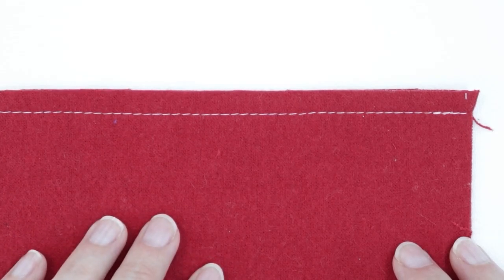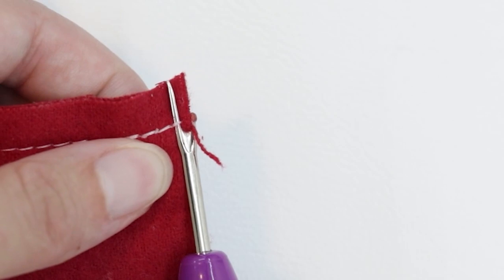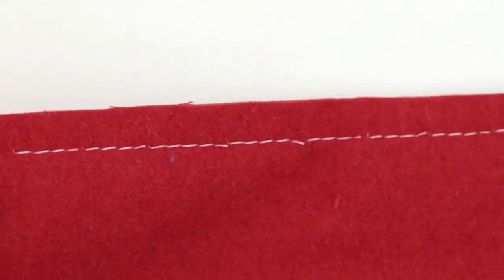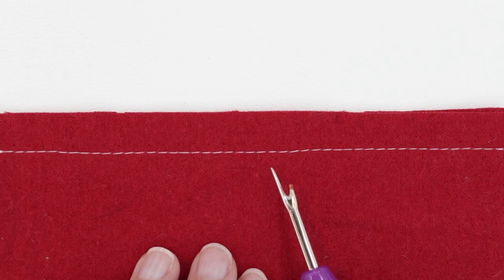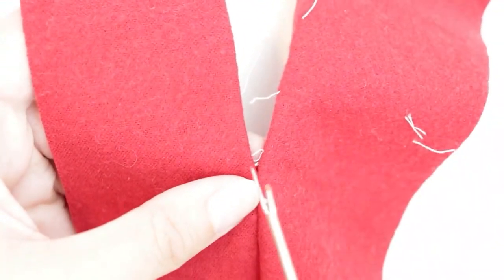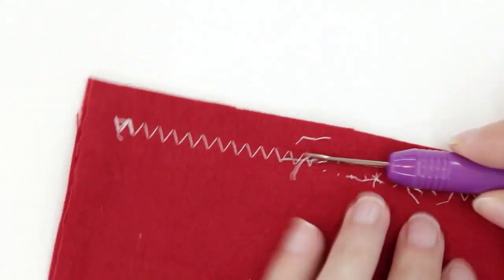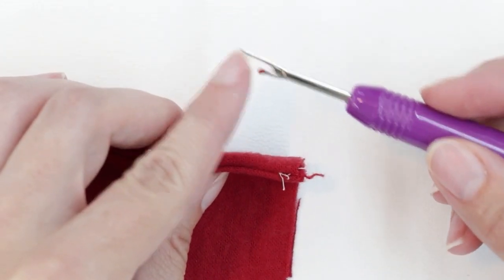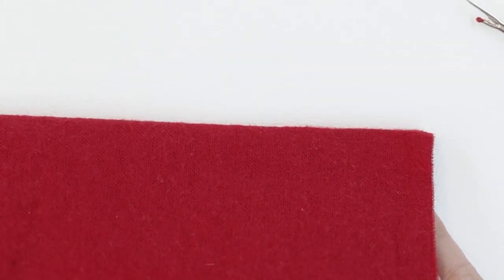Sewing Skill Builder: UNPICKING SEAMS, RIPPING STITCHES. 4 METHODS. Seam Ripper, Little Red Ball.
0:00 Intro
0:56 Unpicking from the Wrong Side
3:29 Unpicking from the Right Side (thick/plush fabrics)
5:28 Unpicking a Zig Zag Stitch
6:36 Using the Little Red Ball